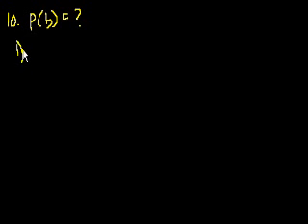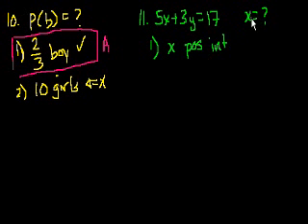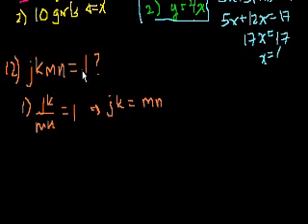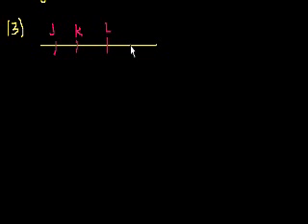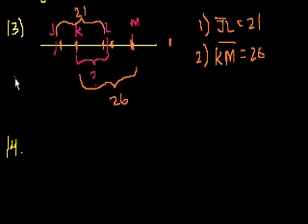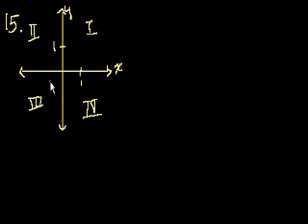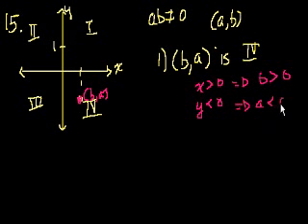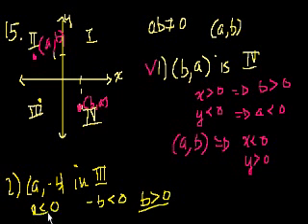GMAT Data Sufficiency 3